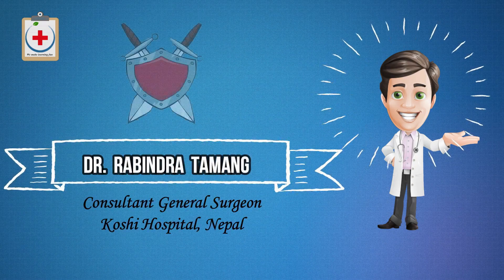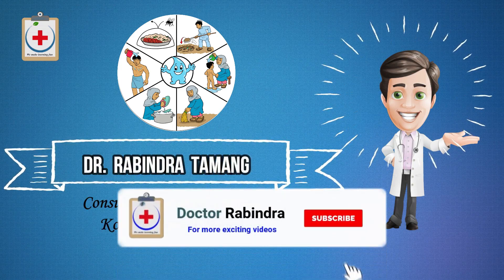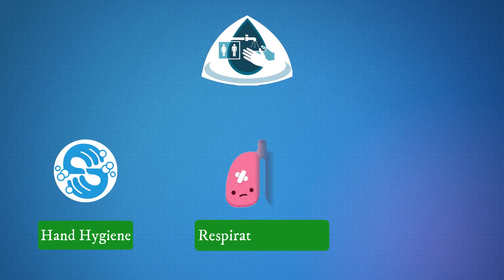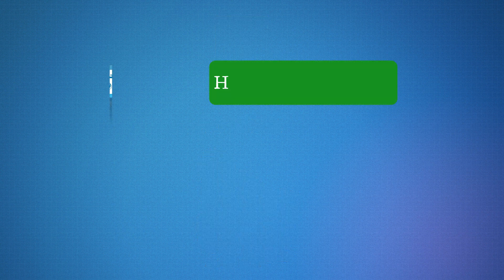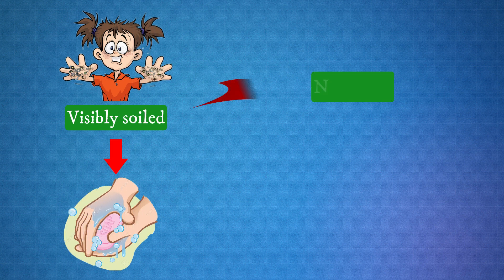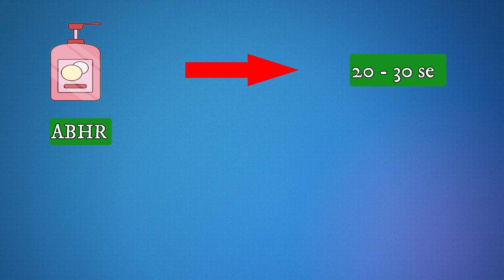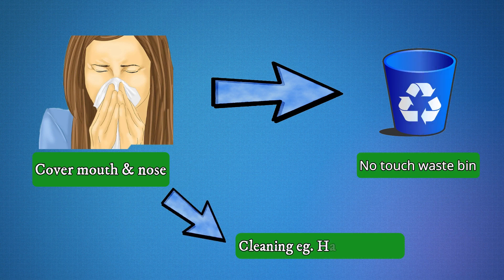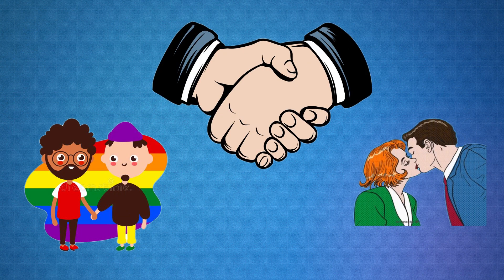How To Stay Safe From Coronavirus | How To Protect Yourself from coronavirus (Must Watch)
If you want to know how to stay safe from coronavirus / how to protect yourself from coronavirus / CCPvirus, this is the right video.
In this video, I have explained the hygiene measures that are produced by World Health Organisation ( WHO ) to stay safe from the coronavirus infection.
The basic hygiene measures outlines by WHO can be divided into 3 categories:
1. Hand hygiene: It involves measures that helps to keep hand clean and prevents transmission of infection through hands. WHO has outlined 7 sub categories under hand hygiene which I have mentioned in the video. In addition, there are 8 steps of hand rubbing and 11 steps of hand washing which has been clearly depicted in the video.
2. Respiratory hygiene : It prevents transmission of infection from respiratory tract to other person. This involves:
a. Covering mouth while coughing or sneezing.
b. Immediately disposing the tissue used.
c. Sneeze into elbow if no tissue or handkerchief.
3. Maintaining distance : This measure involves keeping a distance of at least 1 meter / 3 feet / more than arm's length from the sick people. This prevents the transmission of infection through droplets that travel to less than 1 meter.

In addition, World Health Organisation has recommended things to carry with you to help decrease the infection transmission and keep you safe from the sick people. This involves:
a. Alcohol based hand rub
2. Facial tissue
c. Thermometer.
d. Disposable medical mask
e. Use of resealable plastic bags
Note: WHO does not recommend healthy people use mask routinely.

Send Me Stuffs:
Dr. Rabindra Tamang
Consultant General Surgeon
Department of Surgery
Koshi Hospital, Nepal